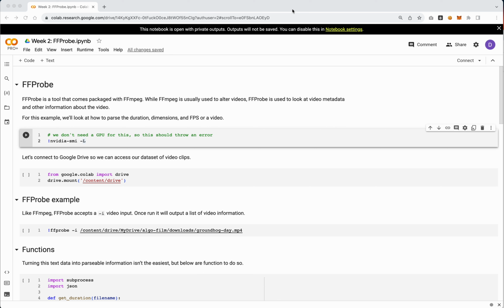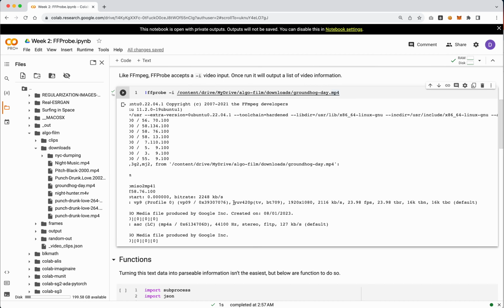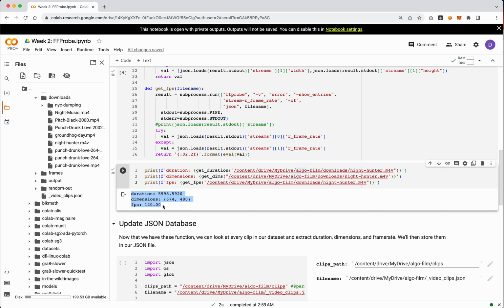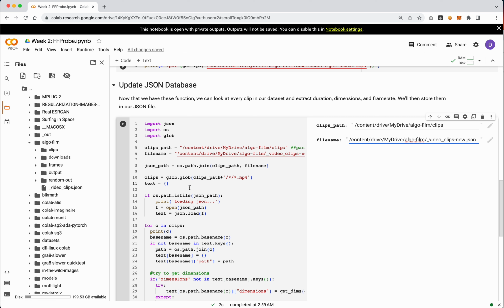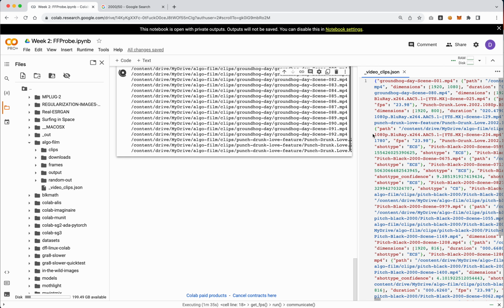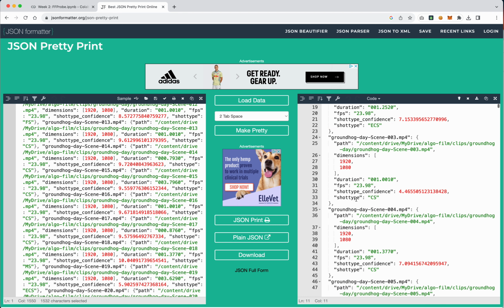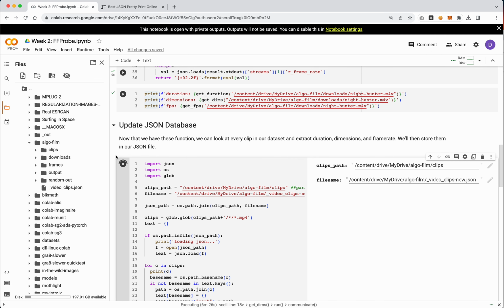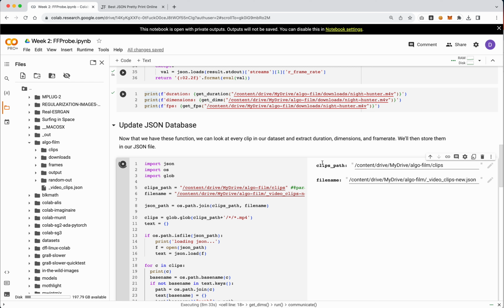Week 2: FFProbe (Storing duration, dimensions, and framerate to JSON)